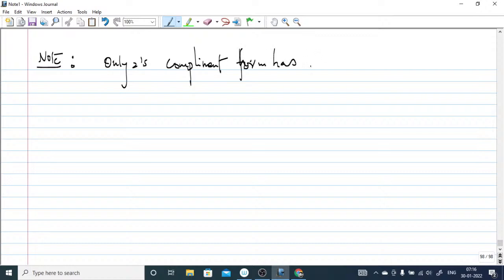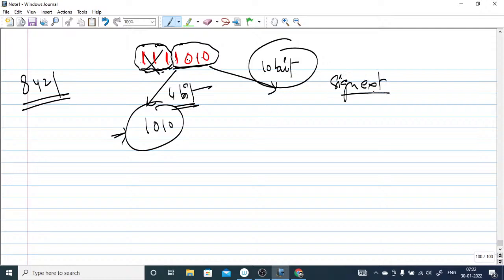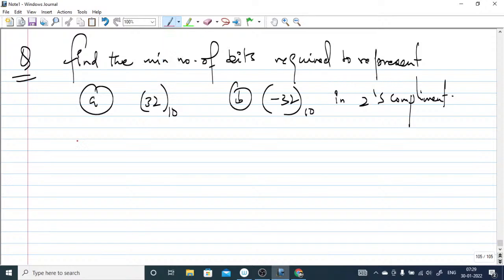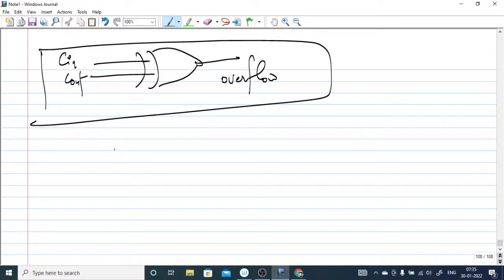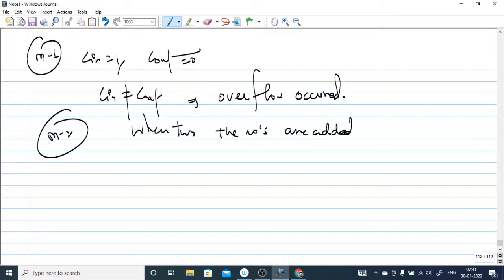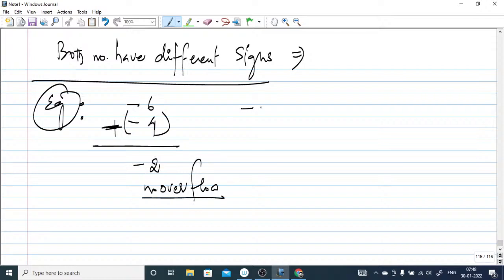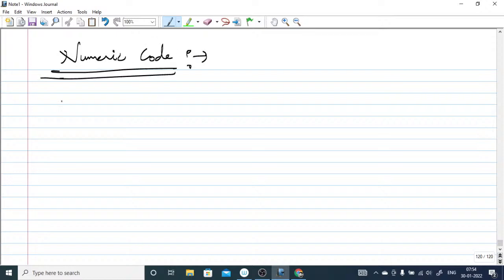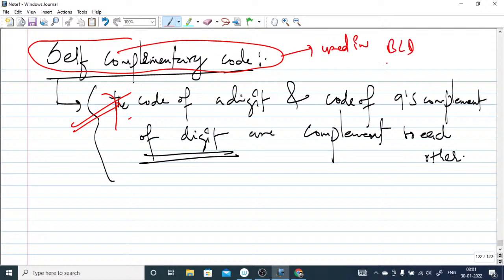Quick Revision Part 3 | Digital Circuits | GATE 2022